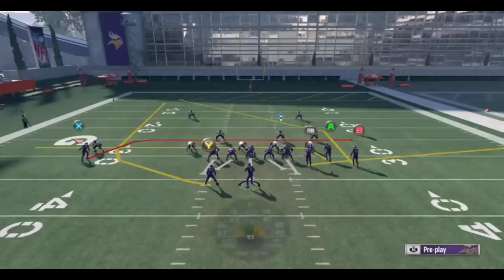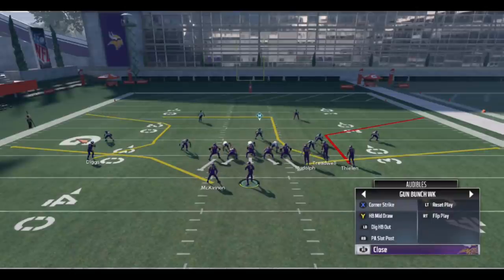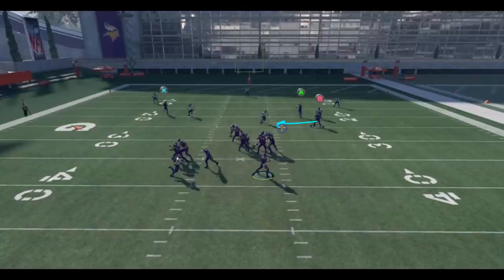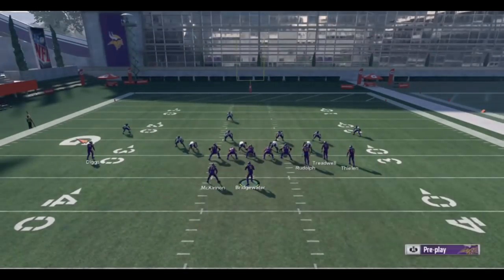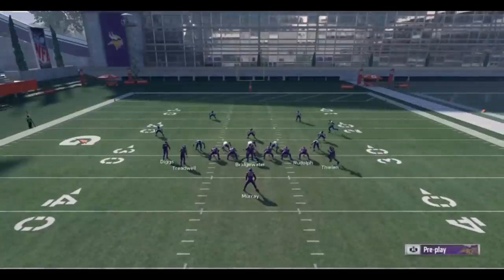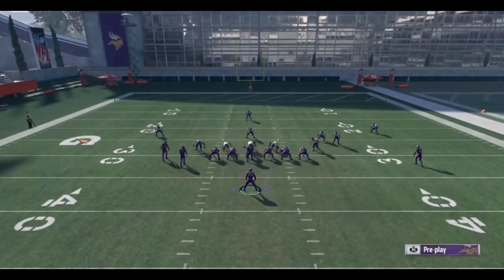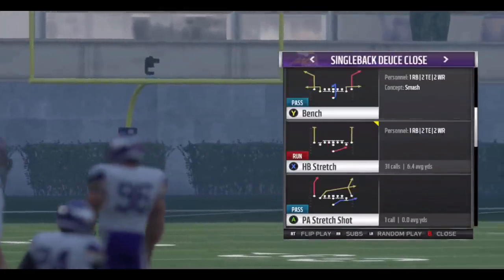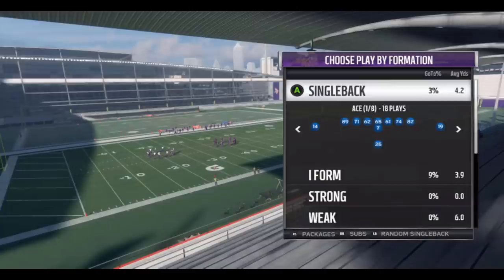Madden 18 | Top 3 "Meta" Offensive Schemes | West Coast Best Coast!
I hope you guys enjoyed the rundown!

This video goes over what I think to be the top three offensive schemes currently in Madden 18:

1. Gun Bunch Wk - West Coast
2. Singleback Doubles North - West Coast
3. Singleback Deuce Close - Atlanta (among others)

Feel free to disagree and let me know what you think should/shouldn't be on the list in the comments!